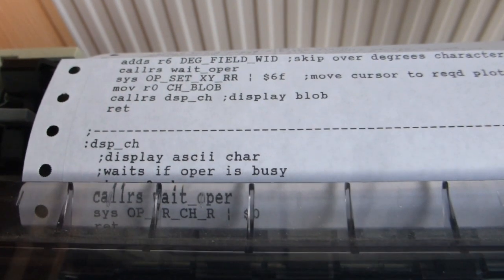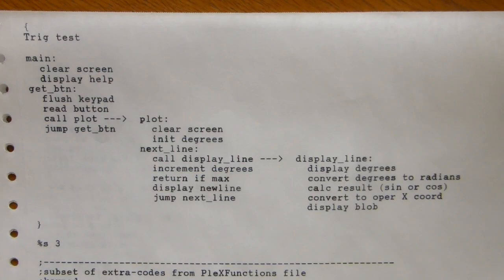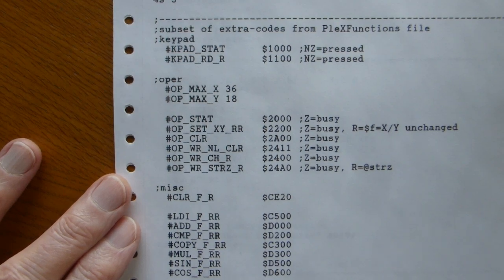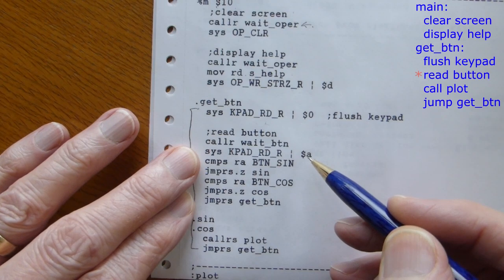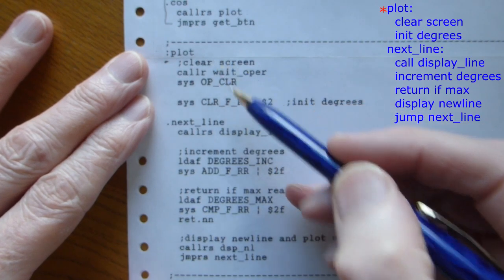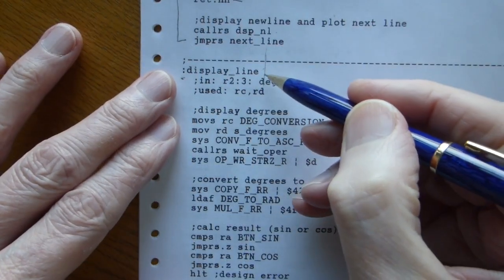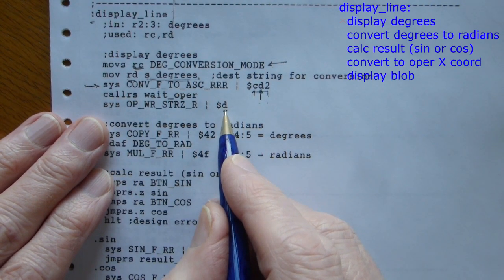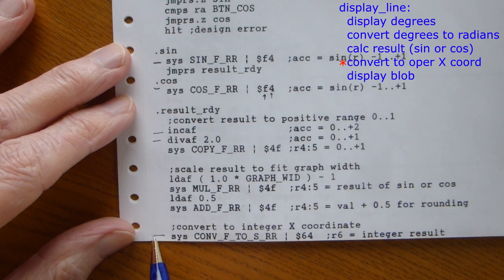PlasMa - 28A. Program Development Route 1 of 3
This is part 1 of a mini-series showing the latest state of the program development route from start to finish.
Part 1 is a detailed walk-through of an example PleX program, including new assembler features and tips.
Part 2 shows how to assemble programs for running on the PlasMaSim simulator.
Part 3 shows how to assemble programs and create 'media' sd-cards for running on the real machine.
More details, including the Build Guide document and other downloads for the PlasMaSim simulator and Plasm assembler,
Red LED PlasMa built by Matthias: